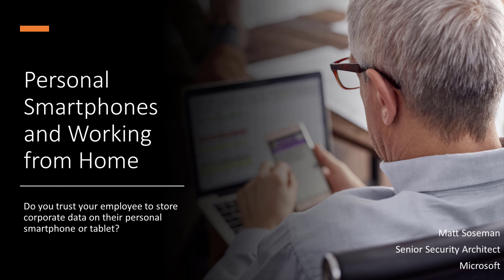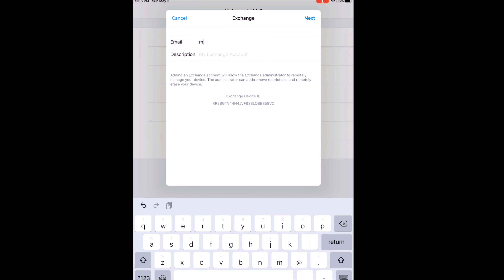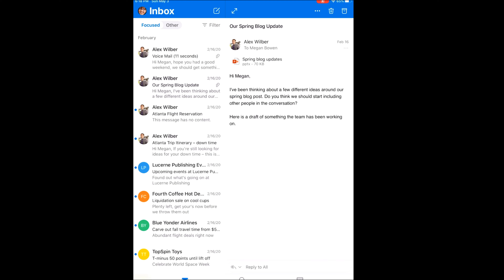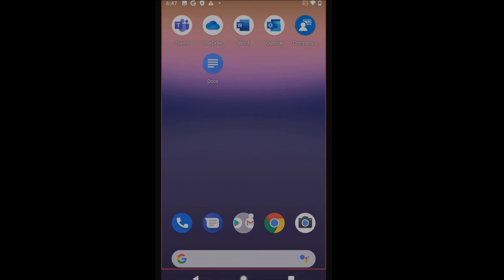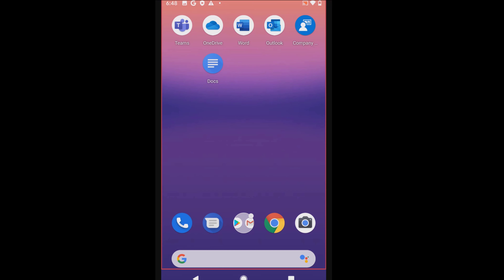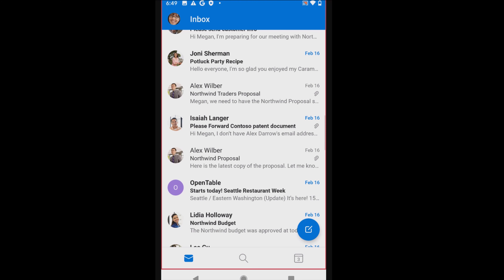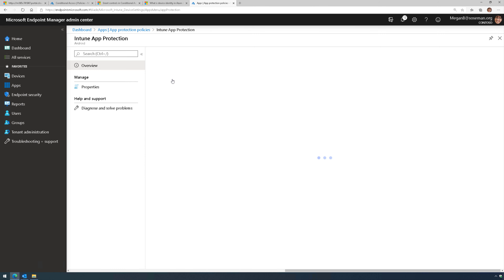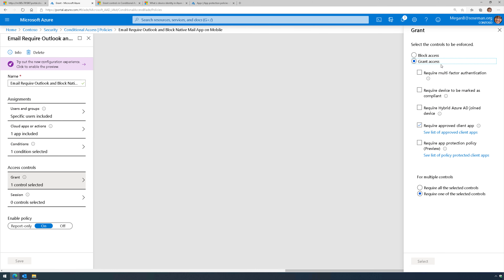Protect Company Data on Personal Smartphones/Tablets with Microsoft Endpoint Manager (NO MDM!)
In this video we will cover protecting company data on personal devices, by not managing the device, and only managing the app using Mobile Application Management in Microsoft Endpoint Manager. Questions? Ask me on Twitter @sosemanmatt or LinkedIn